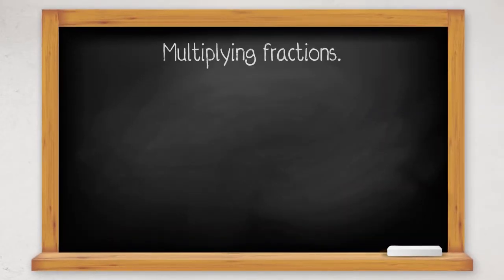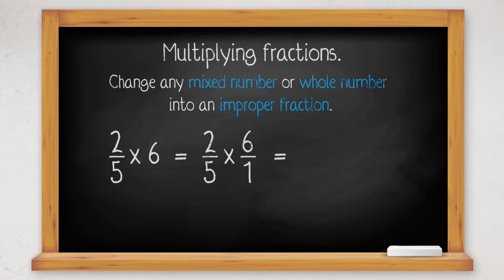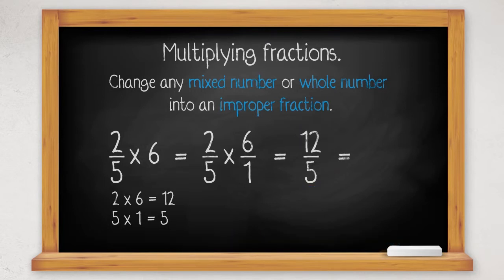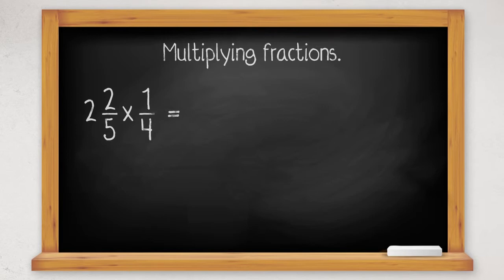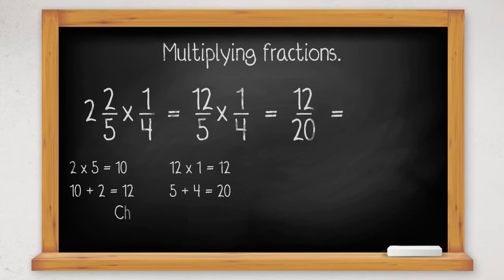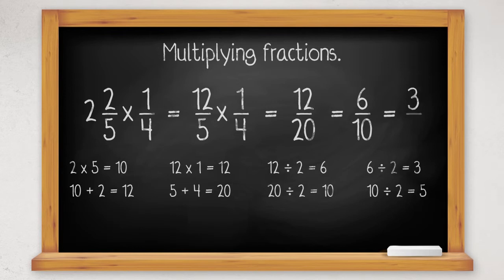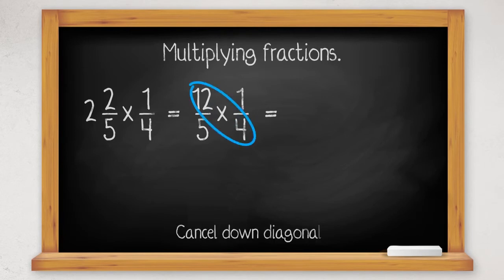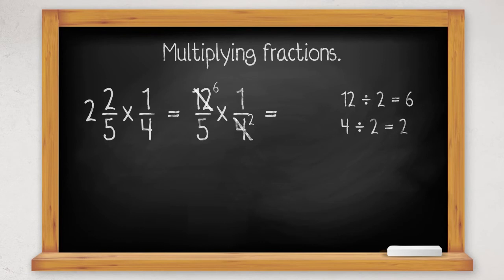Advanced f Multiplying fractions 1